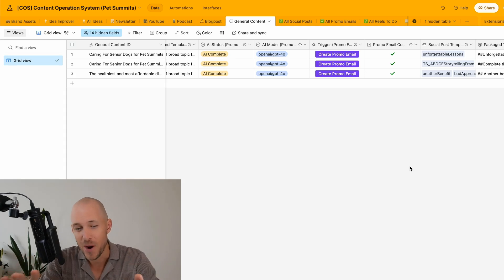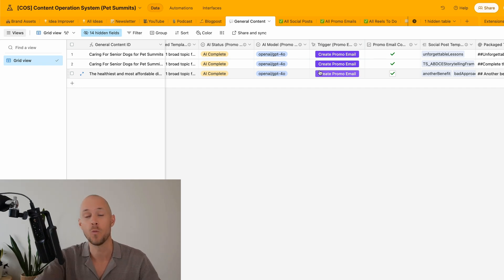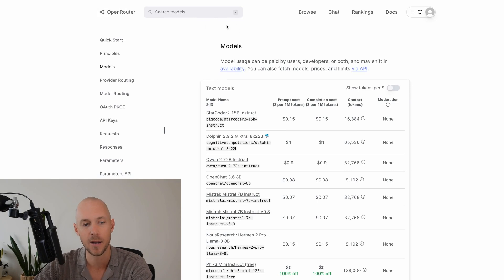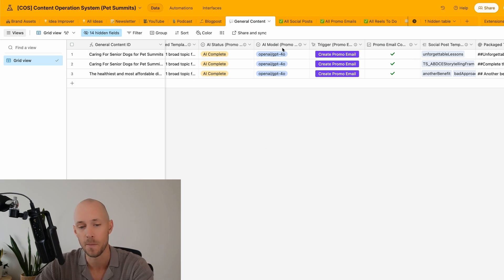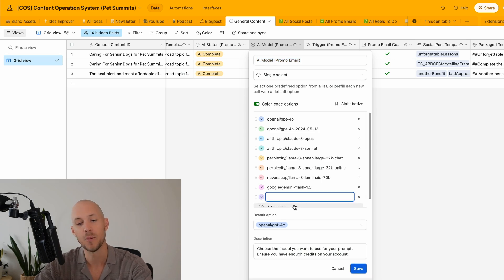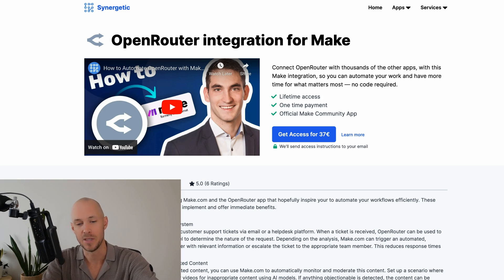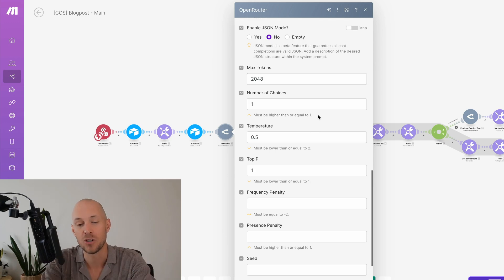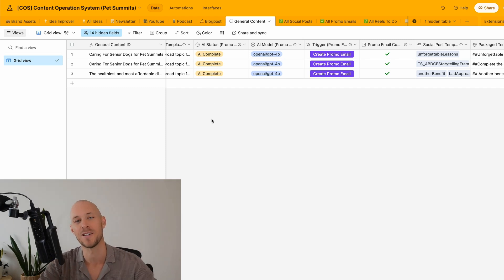Access ANY AI MODEL in Make.com with 1 Module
Access ANY AI Model in Make.com with just one module! Learn how to streamline your AI workflows using OpenRouter and Airtable.

Sharing how to use AI in your marketing without compromising the essence of your message. Based on the strategies I've used to generate over 1 million leads.

PLUS... when you sign up you'll get 5+ FREE GPTs you can begin using immediately in your marketing.